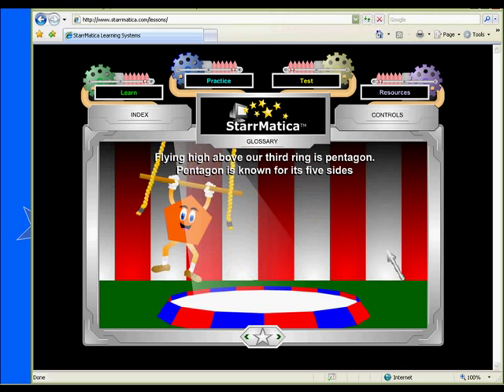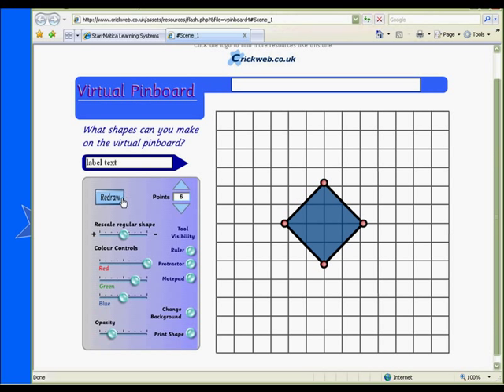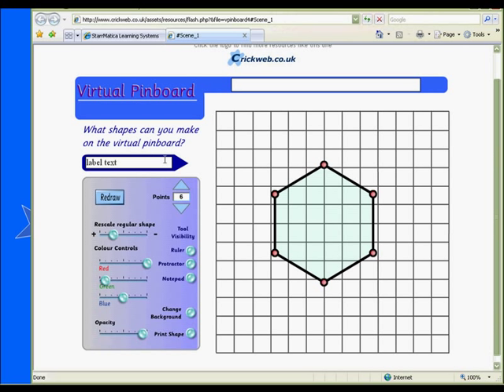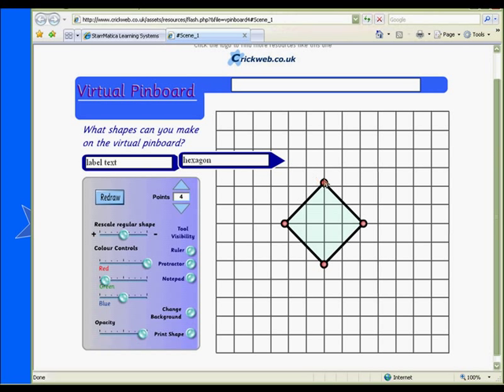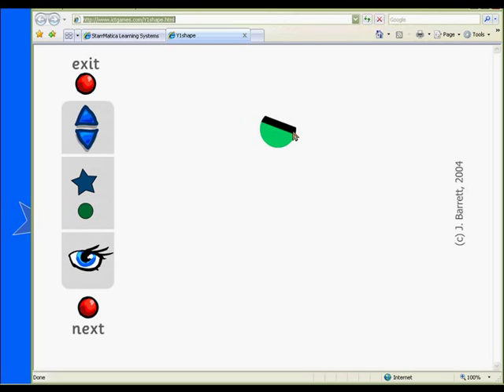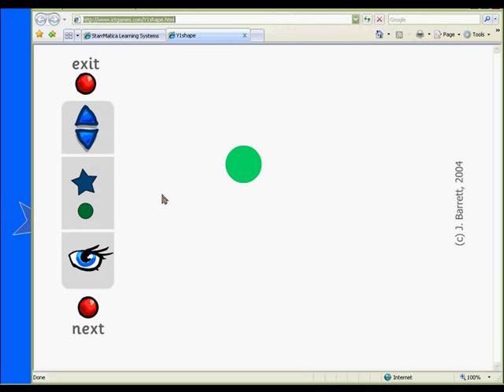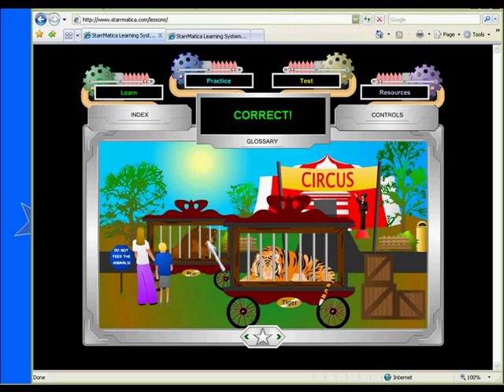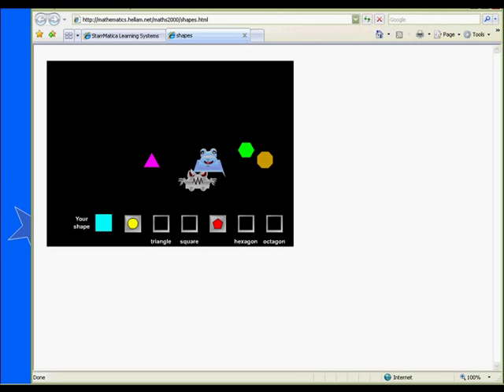2-D Shapes -A StarrMatica.com Educational Video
As part of the Five Interactive Favorites Video Series from StarrMatica.com, this video gives elementary teachers ideas for teaching Two Dimensional Shapes with interactive, online resources.